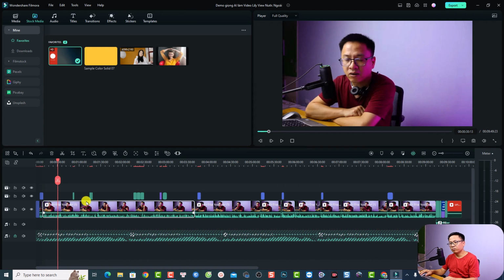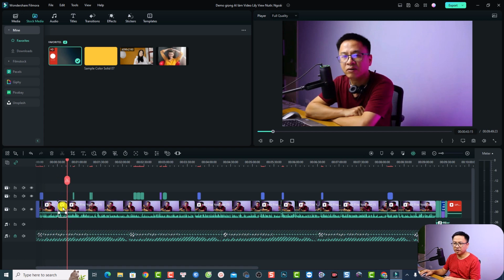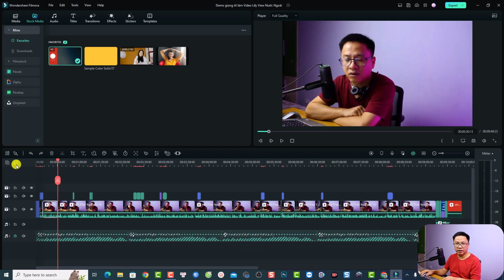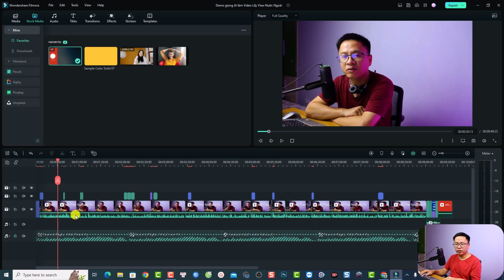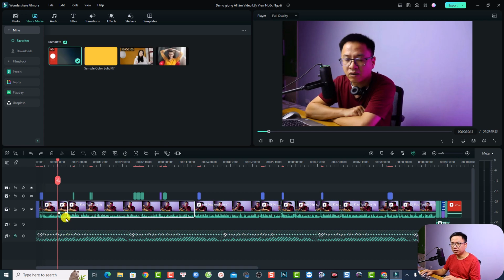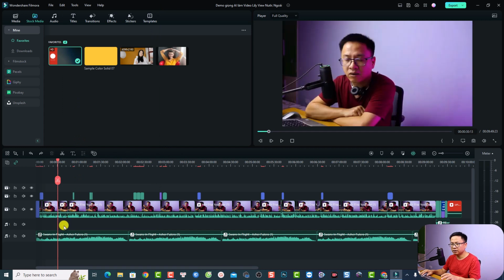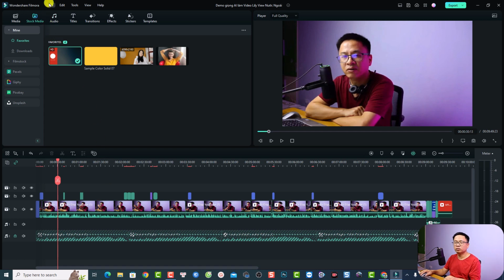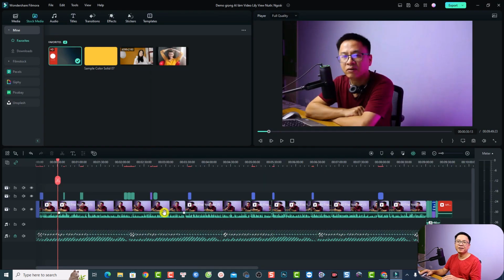How to: Ripple Delete in Filmora 12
This tutorial shows you how to use ripple delete function in Filmora 12 as well as explaining why it's not working.